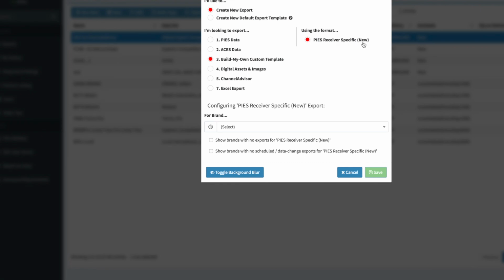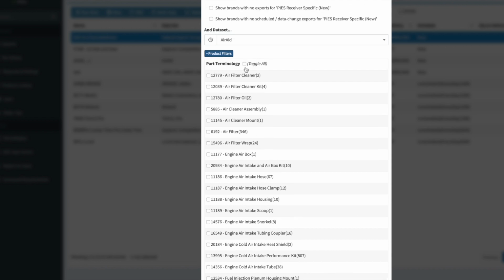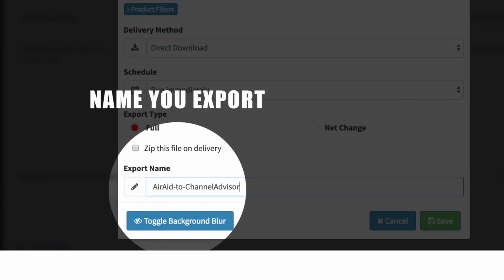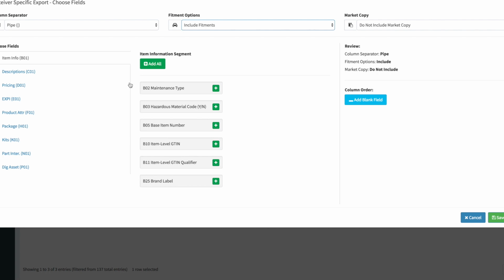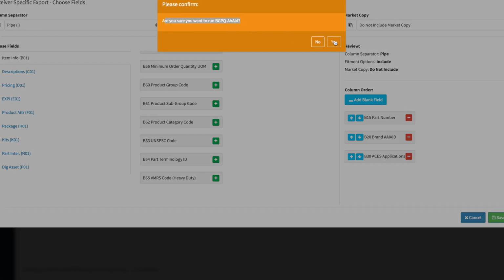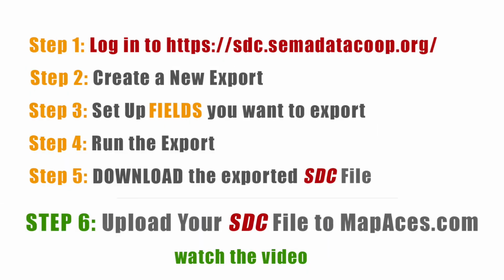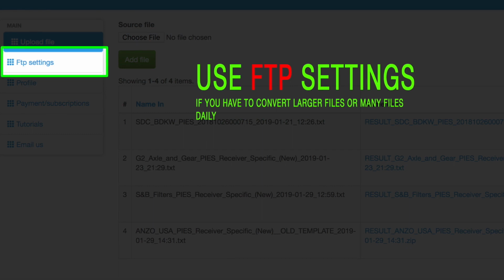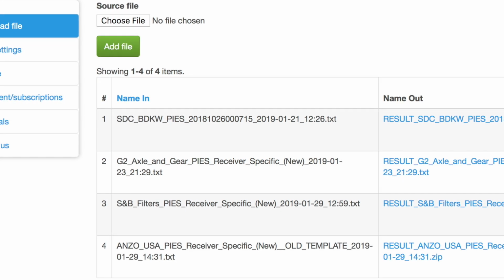Set Up SDC-ChannleAdvisor ACES Template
We provide full support!

This video show how to Convert an ACES fitment file into eBay Specific fitment file and use it in your ChannelAdvsior account.

Skype: vegherno

1. Log in to your SDC account
2. Create an Export
3. Define the required fields
4. Run Export
5. Upload it to your MAPACES.COM account

Ones you have the converted file you will import it into your ChannelAdvisor account. We can show you how how to do it.